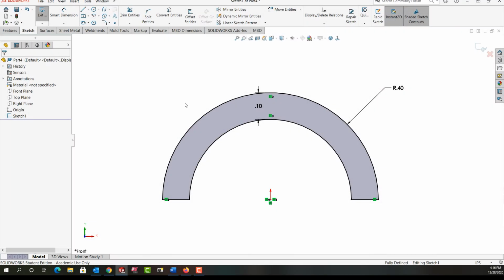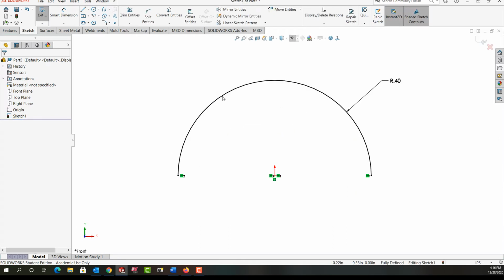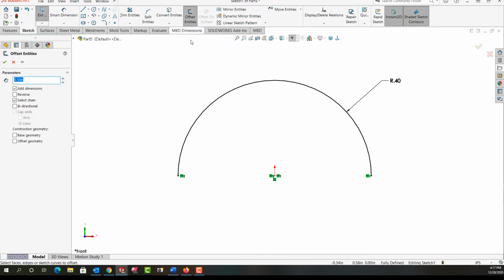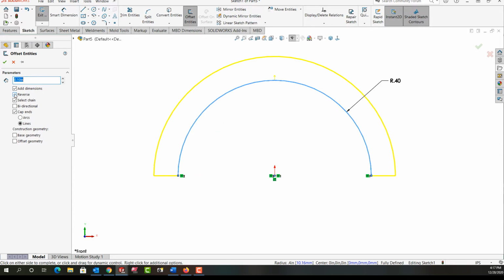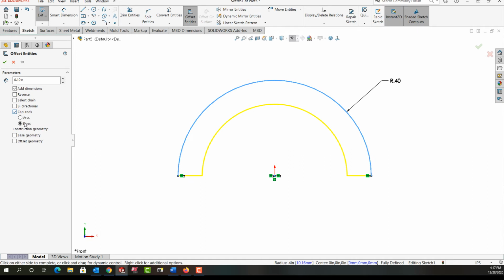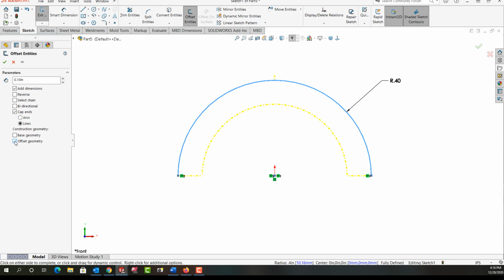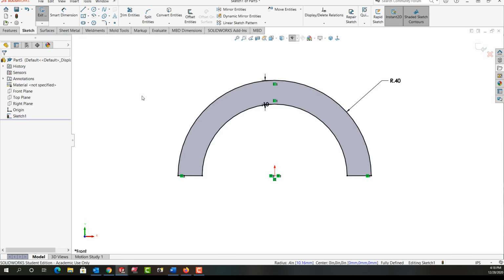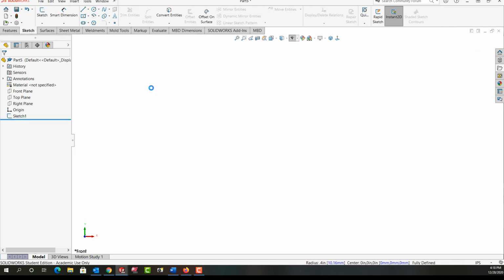Offset Sketch Entity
In this video I demonstrate how to use the "Offset Entities" command.